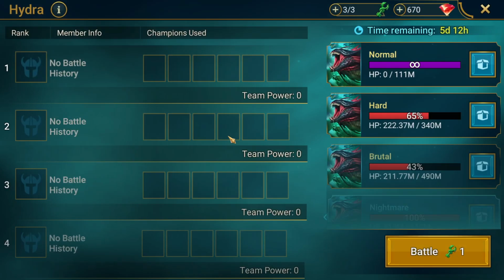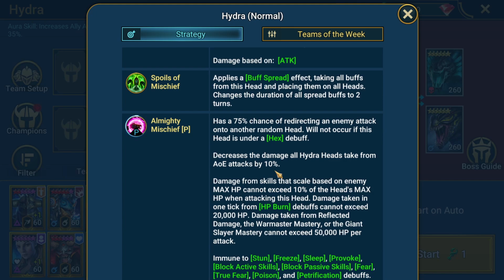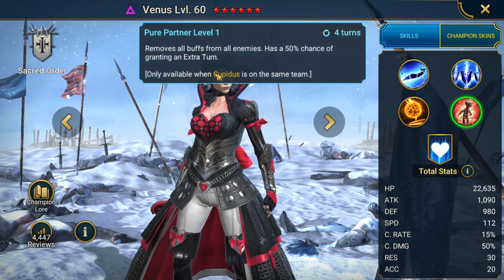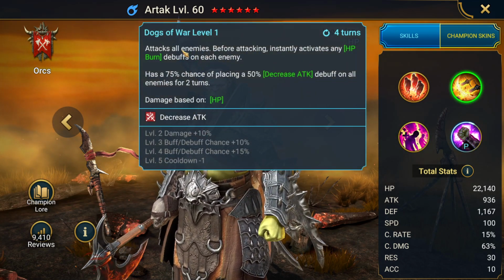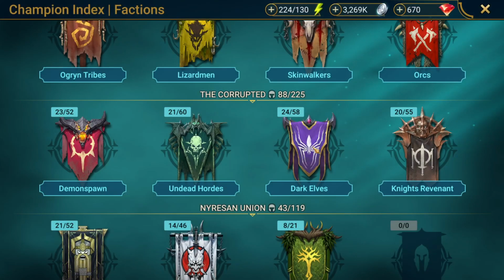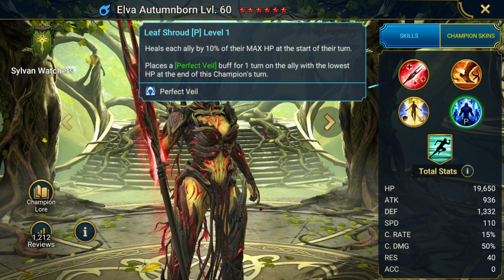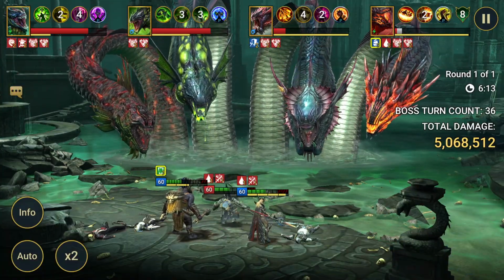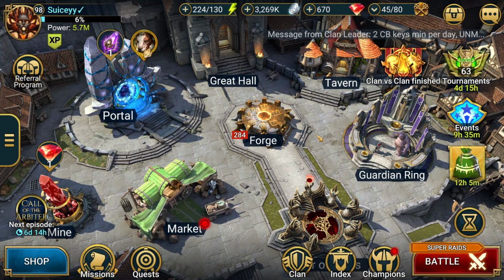The Hydra Masterclass: The Understanding YOU NEED To Beat Hydra! (Pt.1) | Raid: Shadow Legends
Thank you guys so much for helping me hit over 550 subscribers! It's been an amazing time so far and I can't wait to continue putting out great videos for you all.